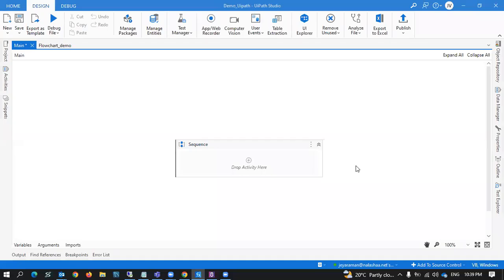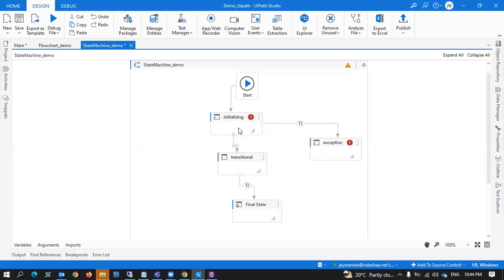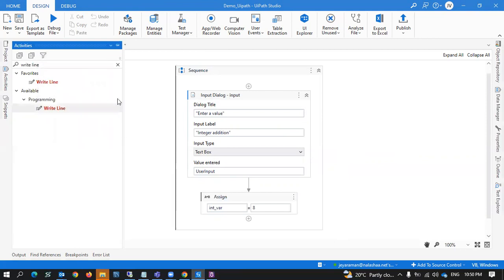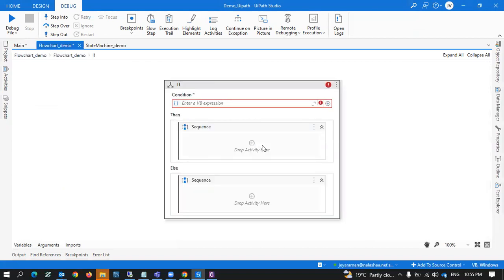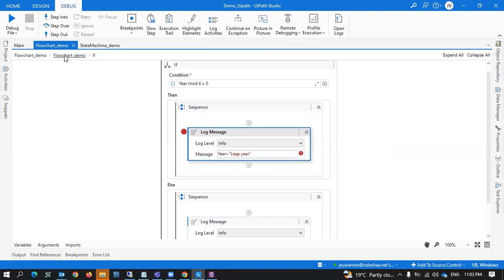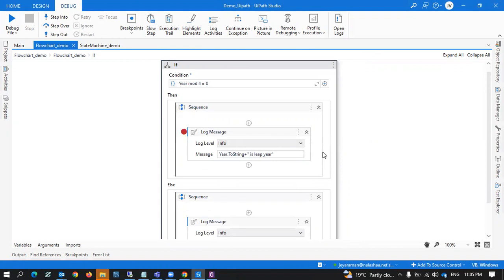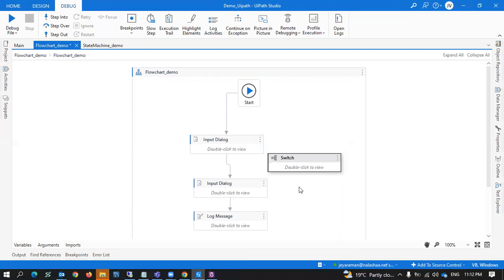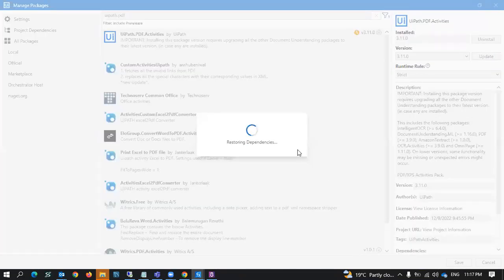activities in uipath